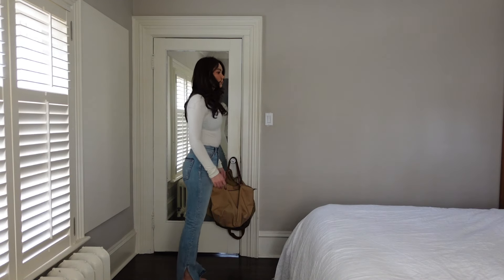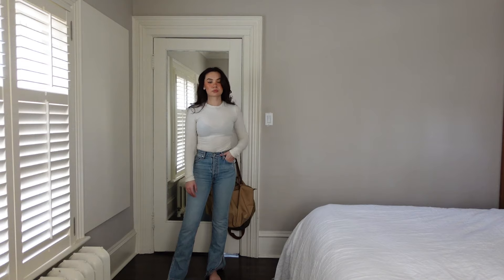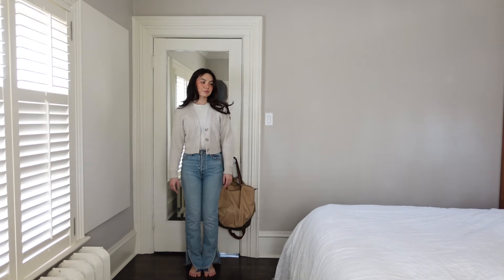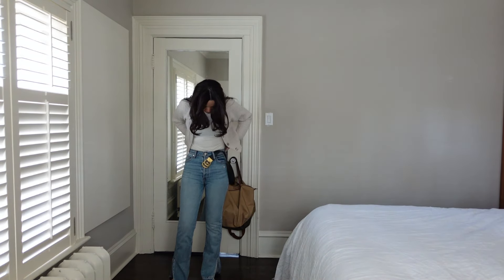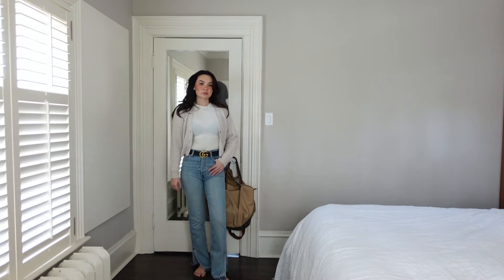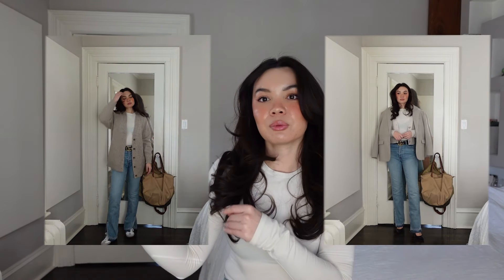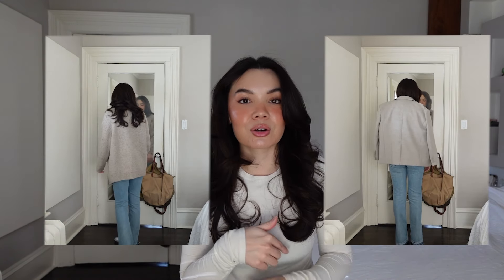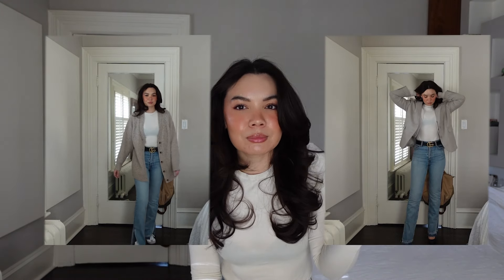THE END OF WINTER OUTFIT FORMULA THAT GOT ME OUT OF MY OUTFIT RUT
OPEN ME!!